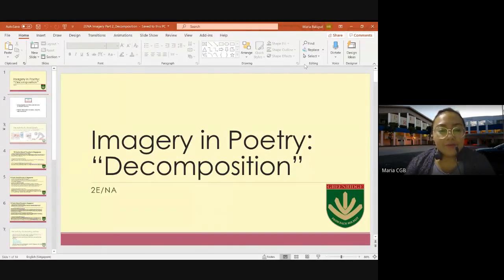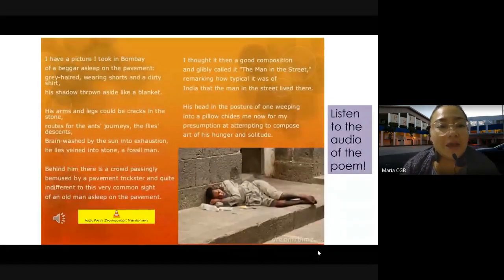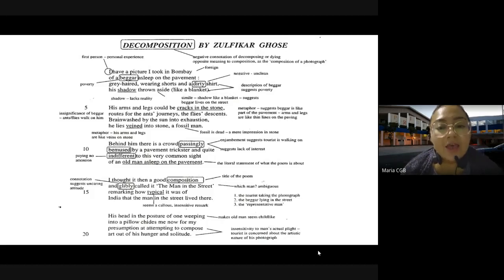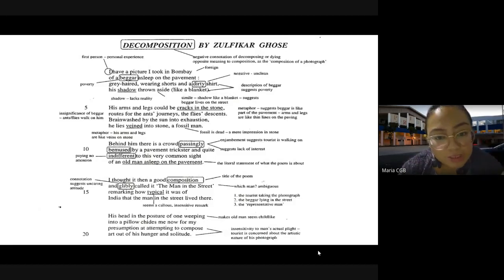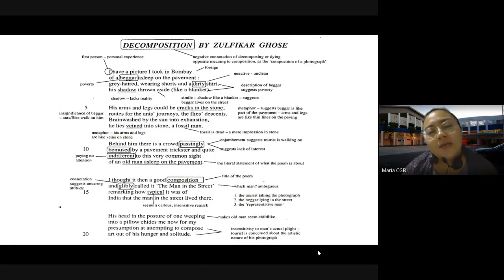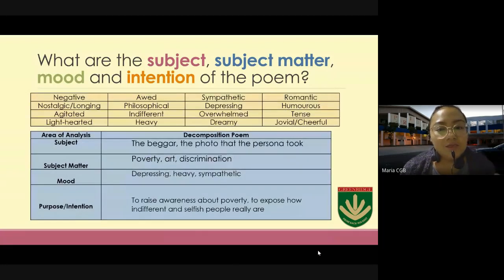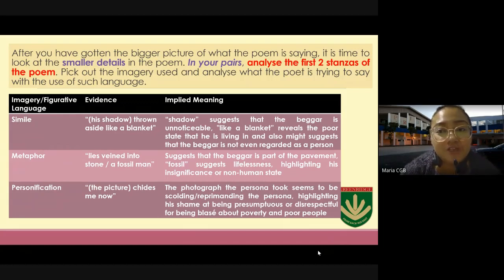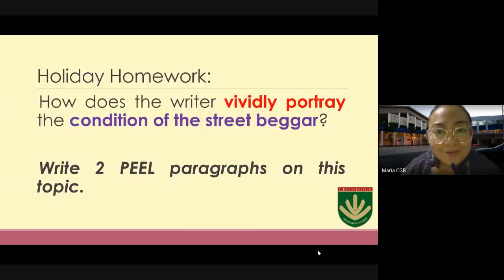2E/NA Imagery Part 2 ["Decomposition"']